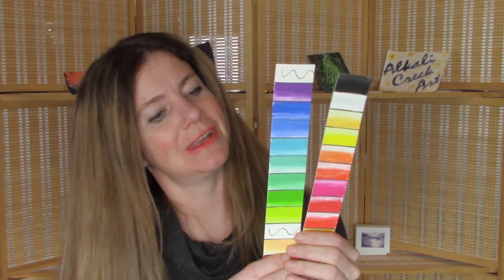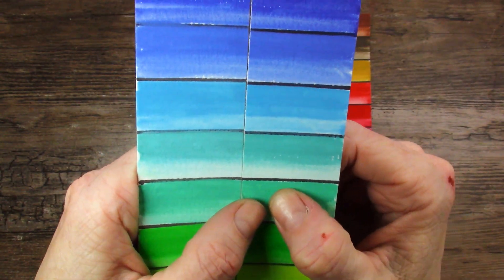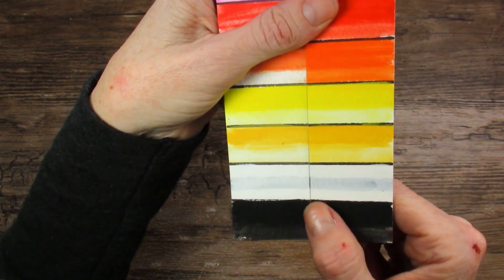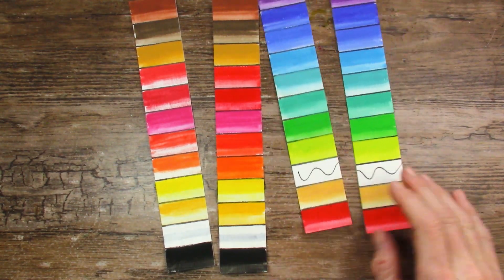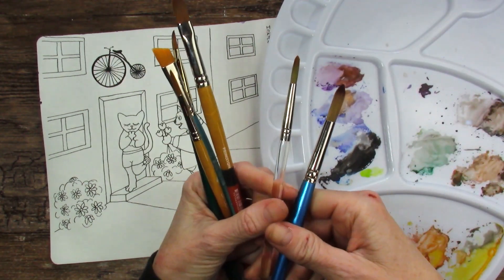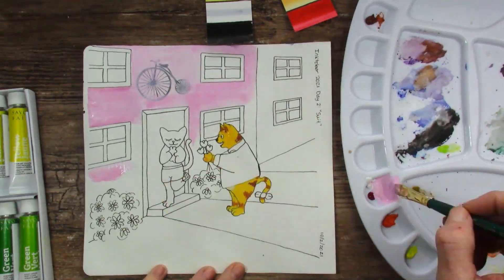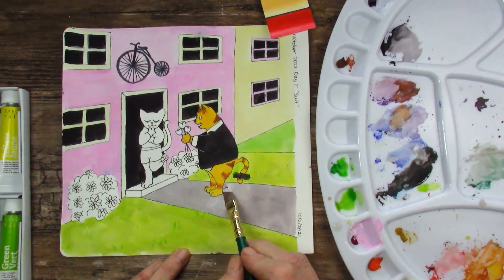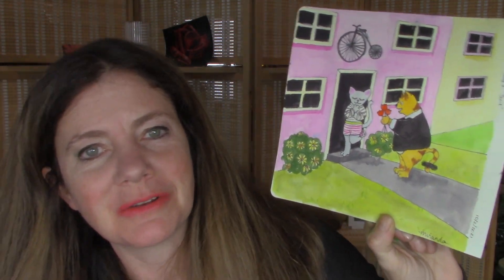GOUACHE LIGHTFASTNESS - Savoir Faire Gouache 6-Month Lightfast Results and Painting!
Let's see how the Savoir Faire brand of gouache does after 6 months in a sunny window, and then do a painting with it again to see what we think.

Savoir Faire Water-Based Gouache Set
Strathmore Watercolor Paper, 500 Series, Cold-Press, 100% Cotton